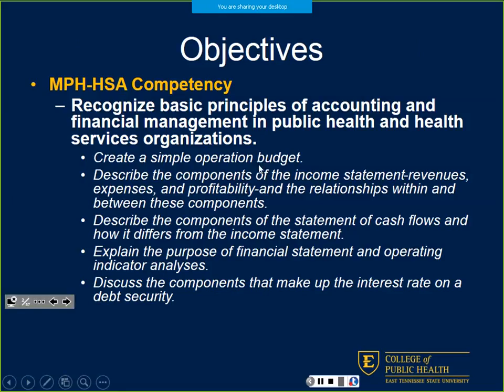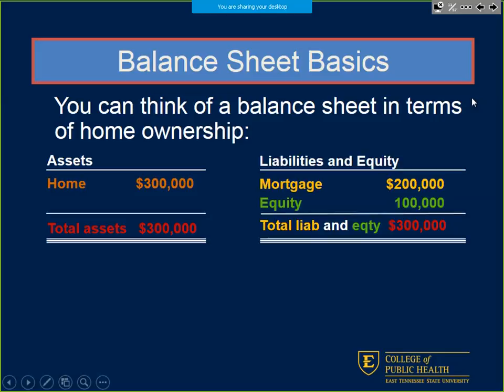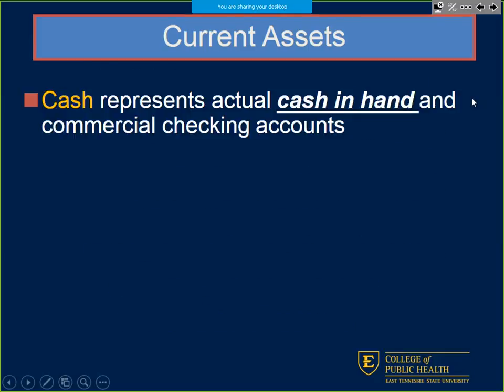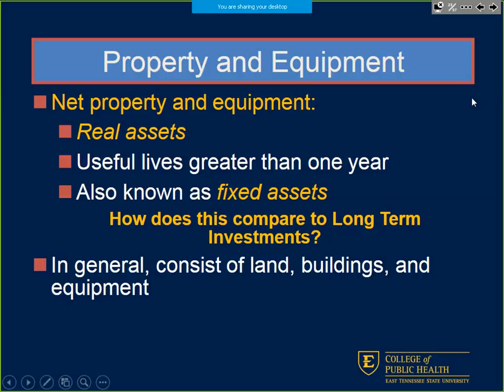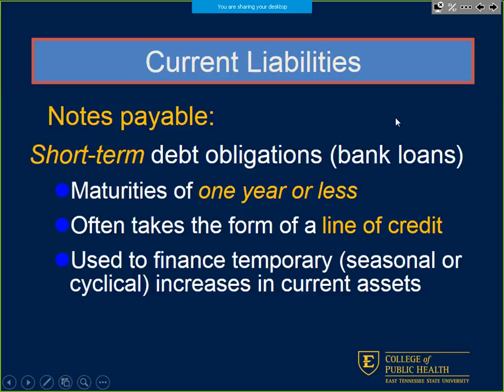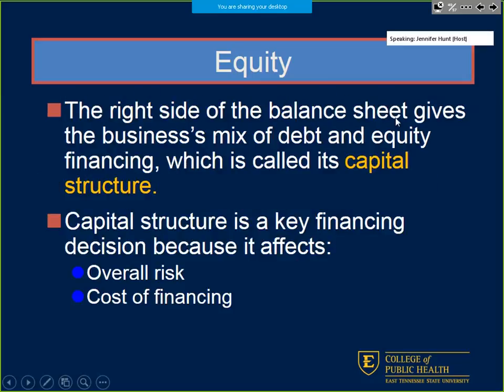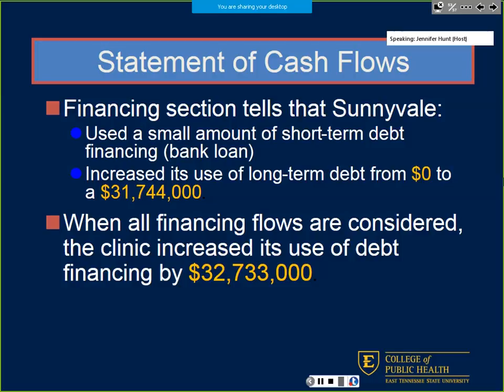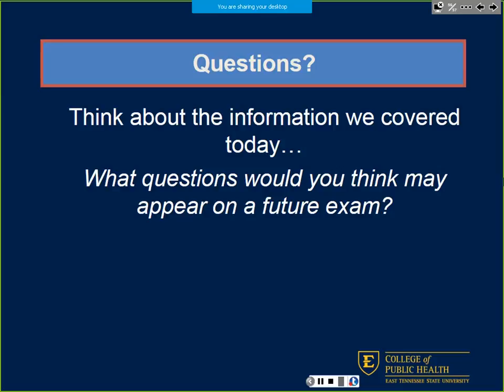Ch 4-Balance Sheet & Statement of Cash Flows